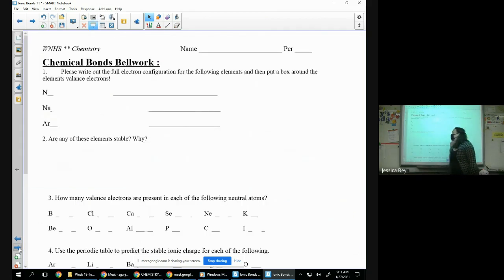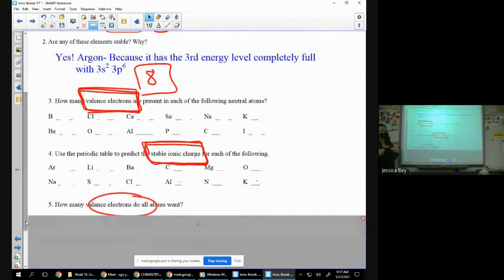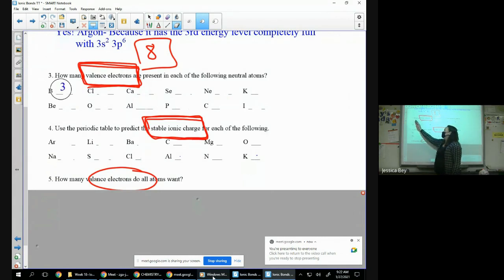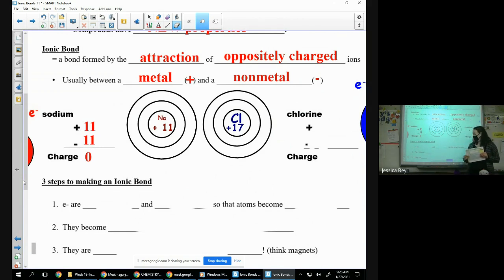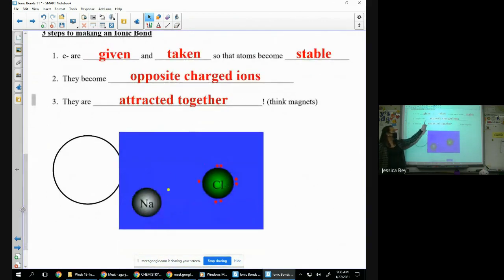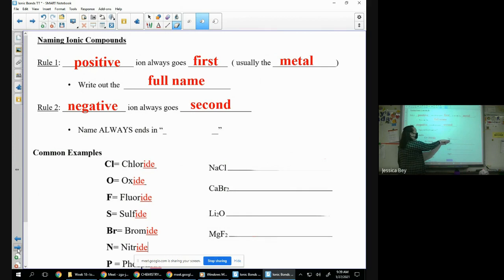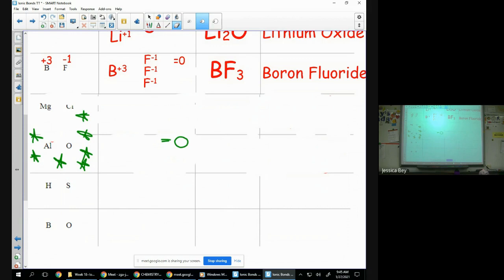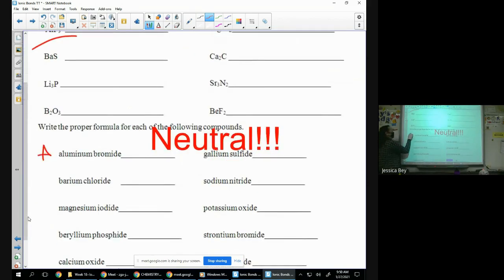TT 1.27 BINARY